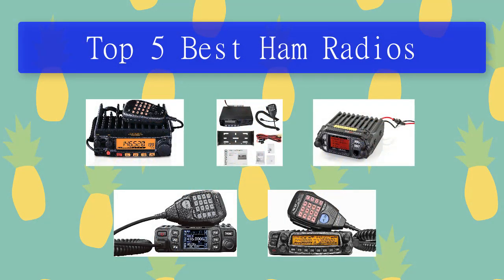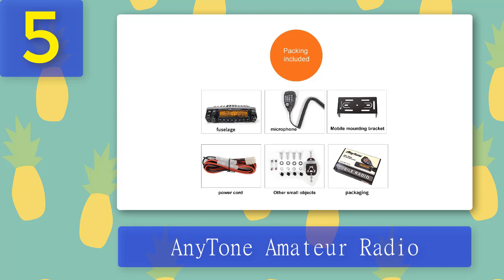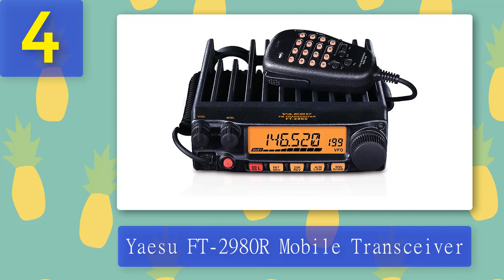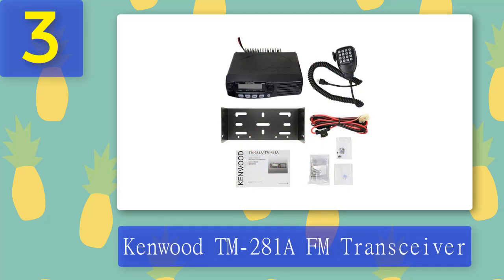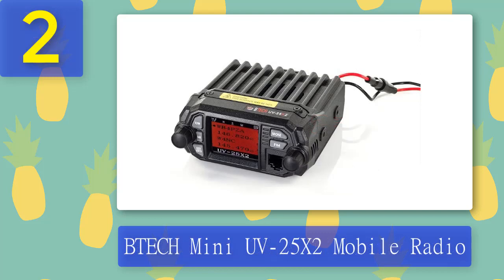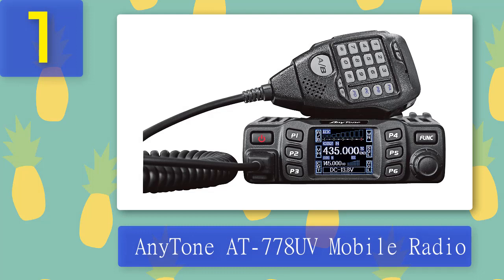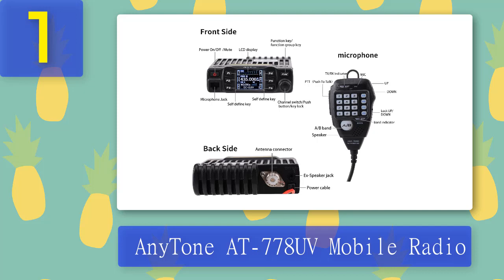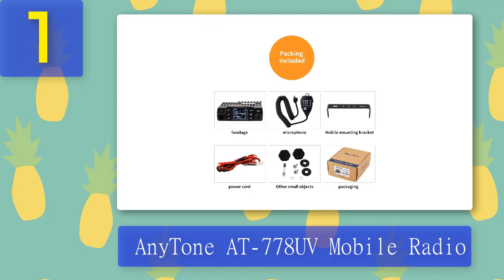Best Ham Radios 2025 - Top 5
Top 5 Best Ham Radios 2025

1. AnyTone AT-778UV Mobile Radio

2. BTECH Mini UV-25X2 Mobile Radio

3. Kenwood TM-281A FM Transceiver

4. Yaesu FT-2980R Mobile Transceiver

5. AnyTone Amateur Radio